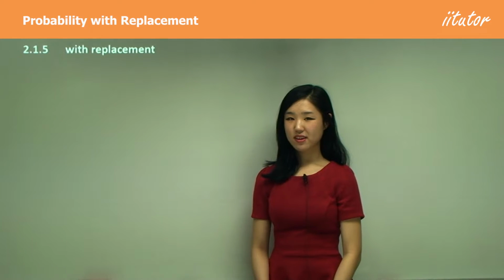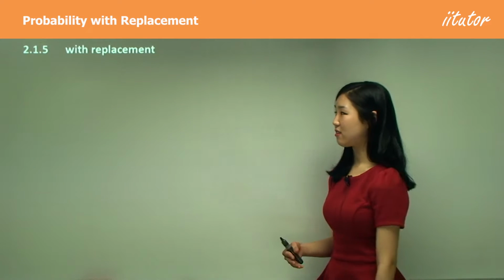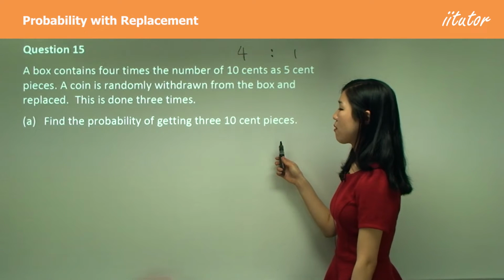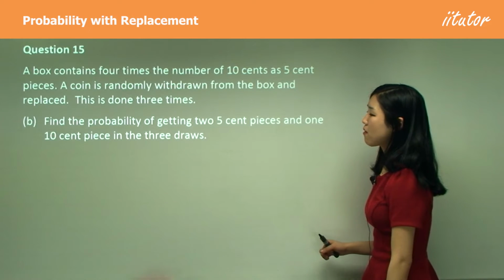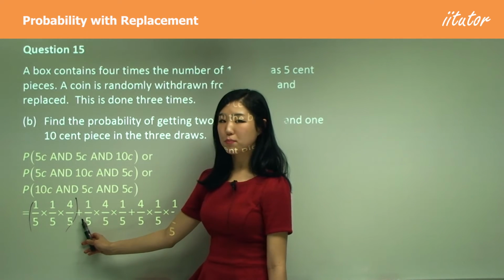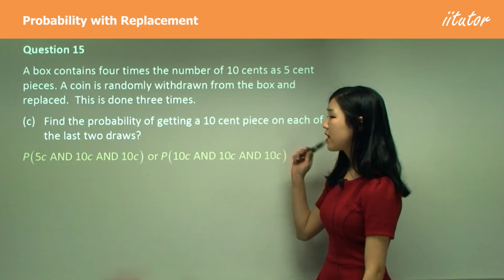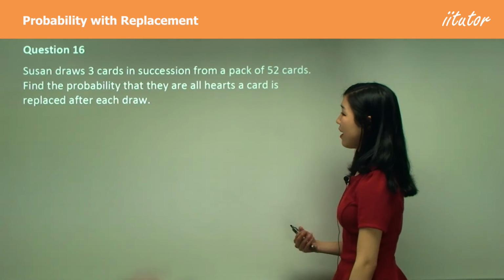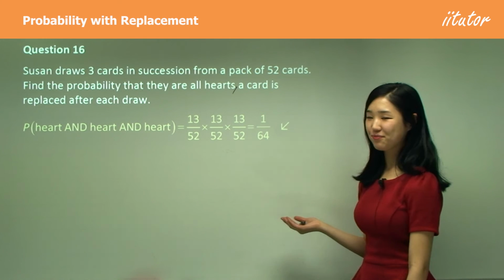💯 Probability with Replacement | Examples of Choosing Coins and Regular Deck of 52 Cards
Timeline:
0:00 Intro
0:58 Question 15 Probability of Coins
3:58 Question 16 Regular Deck of 52 Cards

Probability with replacement refers to the probability of selecting items from a set, where the items can be replaced after each selection. This means that the same item can be selected multiple times.

When calculating the probability with replacement, each individual selection is independent of the previous selections, so the probability of each selection is simply the ratio of the number of favourable outcomes to the number of possible outcomes.

Example 1: Choosing Coins
Suppose you have a set of 2 coins: a fair coin and a coin that always lands heads up. If you choose a coin randomly and flip it, the probability of getting heads is 3/4. If you flip the coin again, the probability of getting heads is still 3/4, regardless of whether you got heads or tails on the first flip.

Example 2: Regular Deck of 52 Cards
Suppose you have a standard deck of 52 cards. If you draw a card randomly and replace it, the probability of drawing a specific card (e.g. the Ace of Spades) is 1/52 on each draw. If you draw 2 cards, the probability of drawing the Ace of Spades twice is (1/52) x (1/52) = 1/2704. Note that the probability of each draw is independent, so the probability of a specific sequence of selections is simply the product of the probabilities of each individual draw.